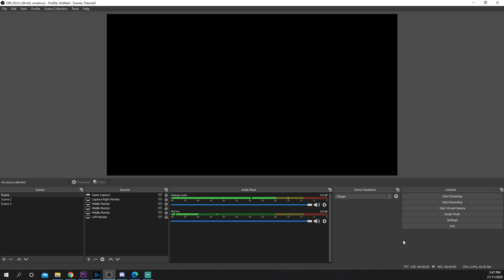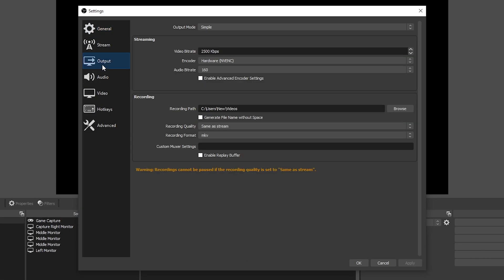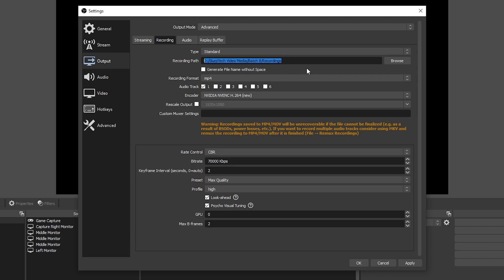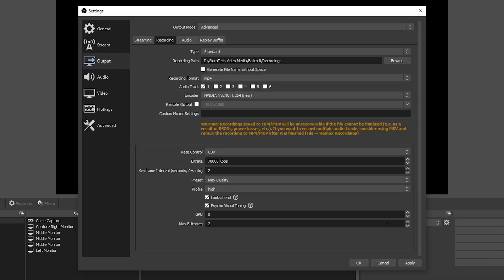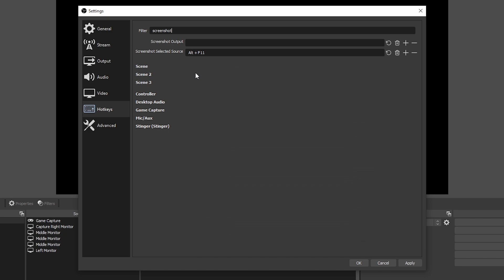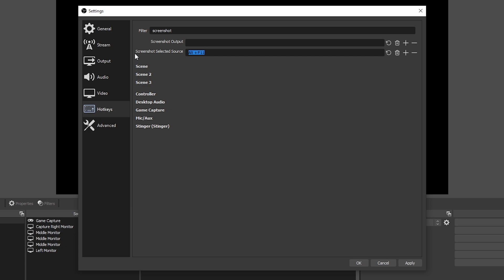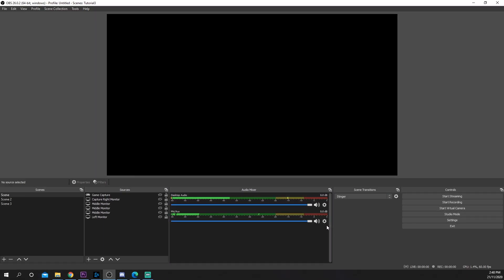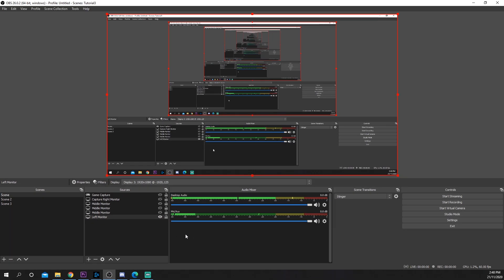How to Take a Screenshot with OBS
OBS now allows you to take screenshots of sources. You can use the screenshot feature to save images from games, browsers or any other source. To take a screenshot with OBS you will need to setup a screenshot hotkey. This can be done through the settings.

You can only use OBS to screenshot one source. The source you want to capture must be selected in your scene. This means you cannot screenshot the entire scene.